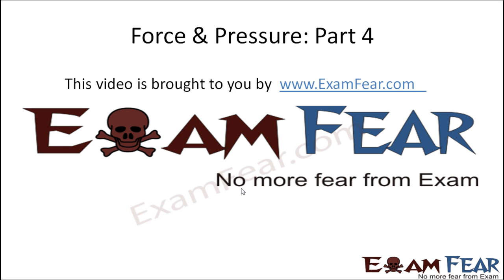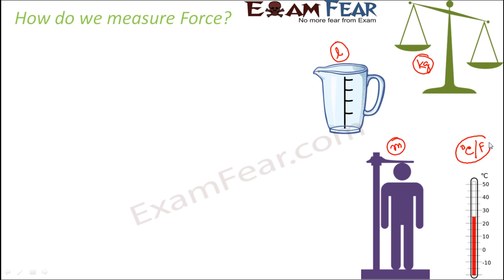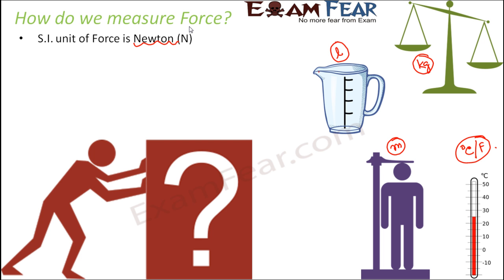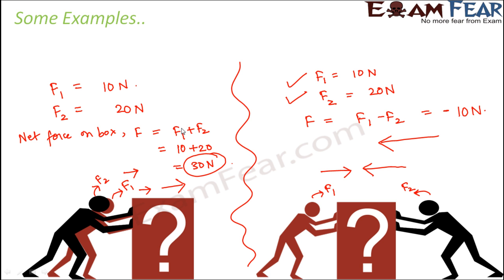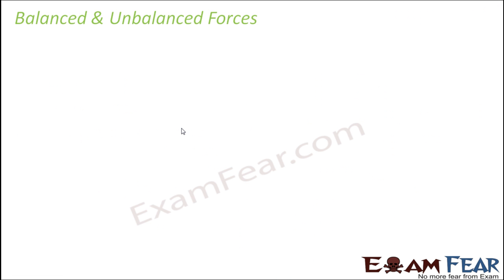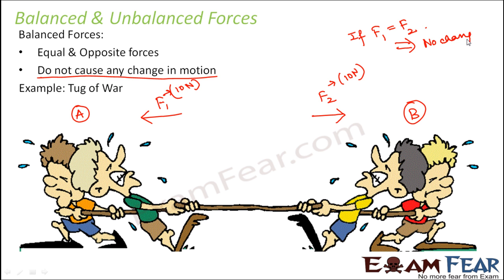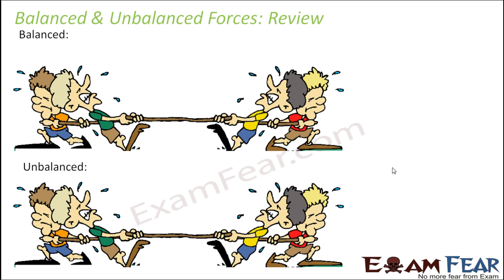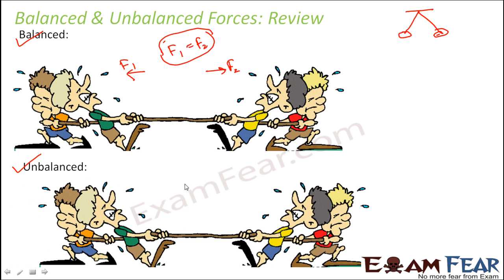Physics Force & Pressure Part 4 (Balanced & Unbalanced forces) Class 8 VIII